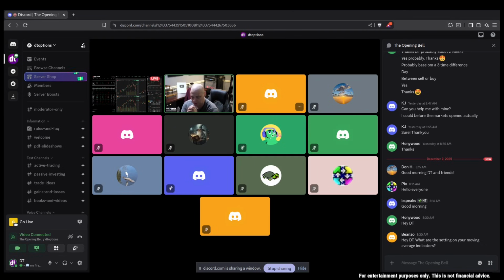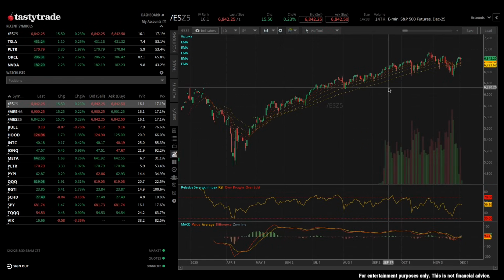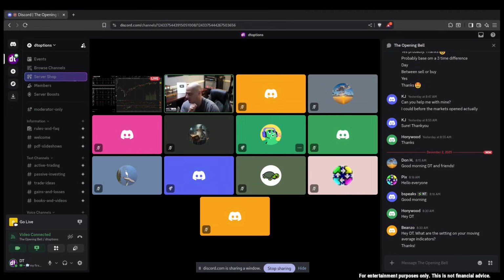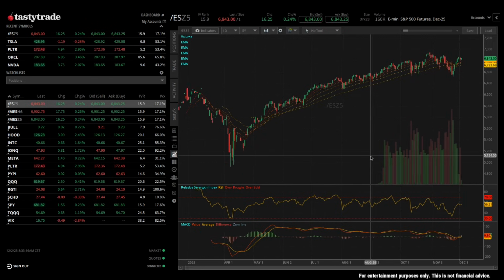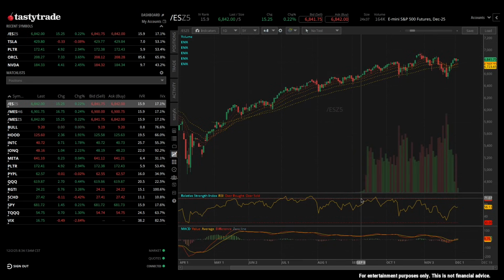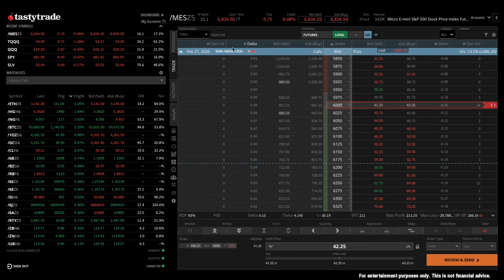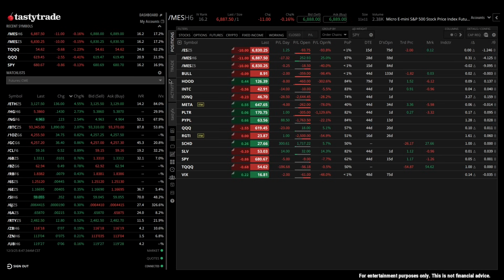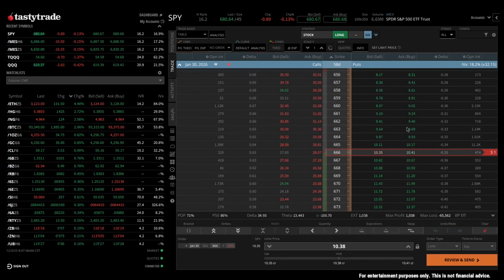Why I Have Technical Indicators On My Charts (Plus How I Hedge!)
From a recent discussion on the 'dtoptions' Discord.  We talk about (1) why I have technical indicators on my charts, and (2) how I put on "free" hedges with options.